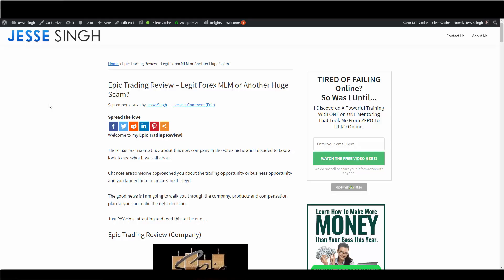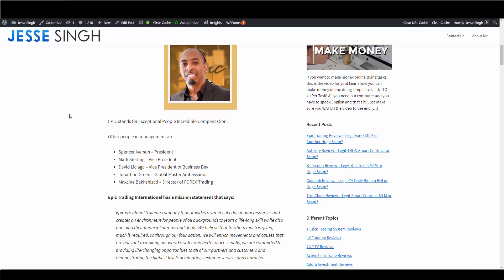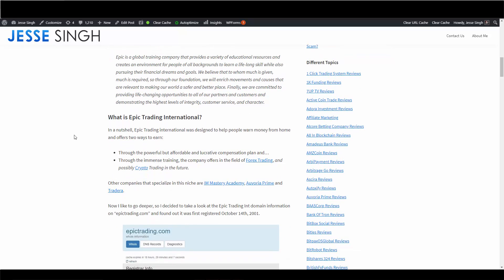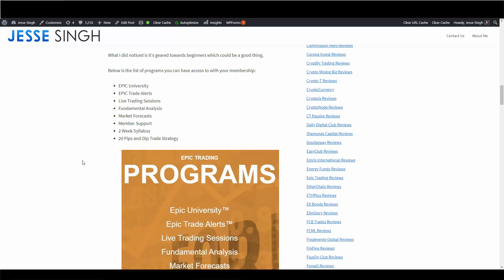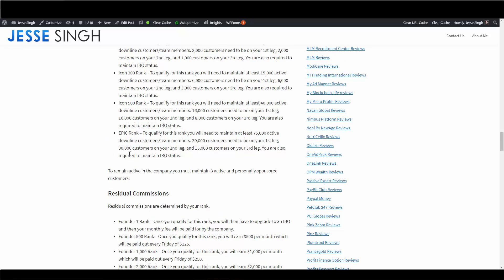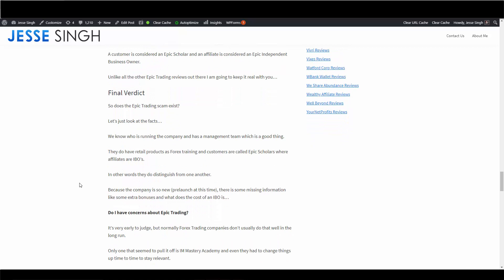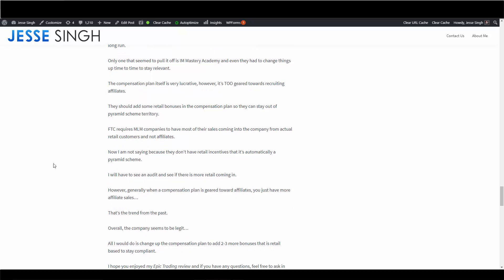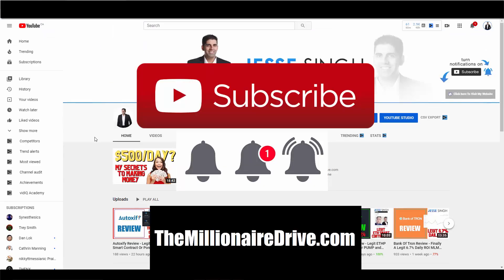Epic Trading Review - Legit Forex MLM Or Massive Scam? [Epictrading.com]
Welcome to my Epic Trading Review!

This is the latest Forex trading MLM company launched and I decided to do a third party review.

Unlike most of Epic Trading reviews out there, this one is completely unbiased so I don't have any agenda to get you to join.

I am going to just you how it is...

So does Epic Trading scam actually exist?

Well, pay close attention to this video and watch it to the end because I am going through the Epic Trading products and Epic Trading compensation plan.

Remember to pay close attention to this video because I will be going through everything about this latest NEW MLM 2020.

Watch this EpicTrading.com review and see if this Forex Trading MLM is actually legit and not another scam.

You will find out if Founder David McCovy did a good job with this Epic Trading launch...

Remember this is COMPLETELY unbiased, so pay close attention...

✅ Prospect Like A Pro

✅ Don't Do This Video

✅ How Teachable Are you

★☆★ Jesse Singh ★☆★